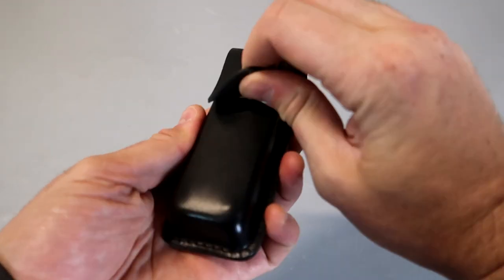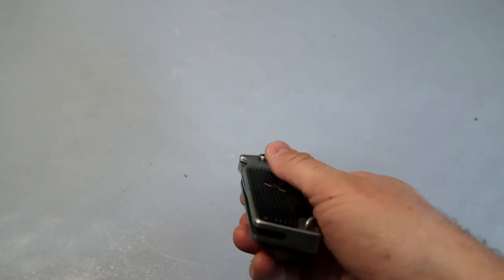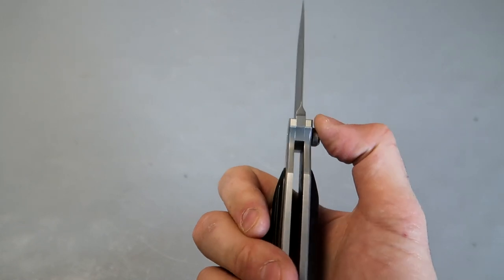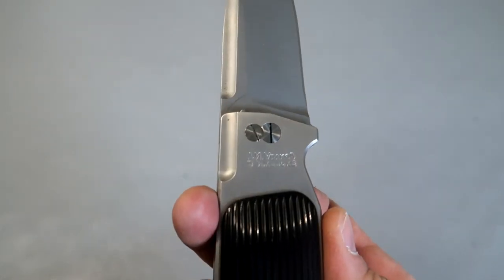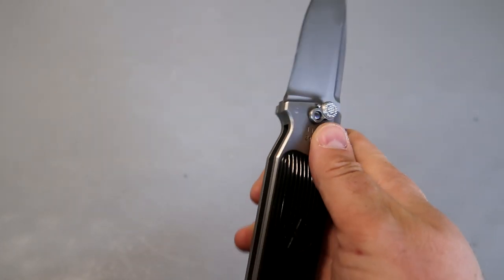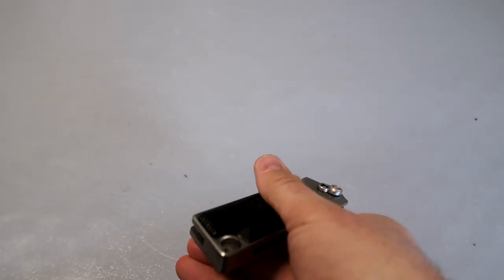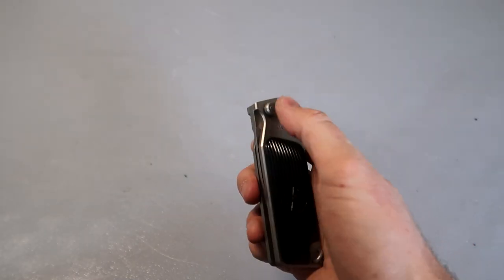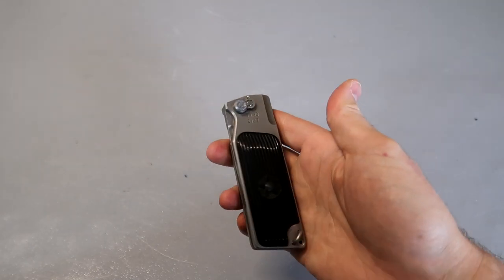My New Favorite Gravity Knife